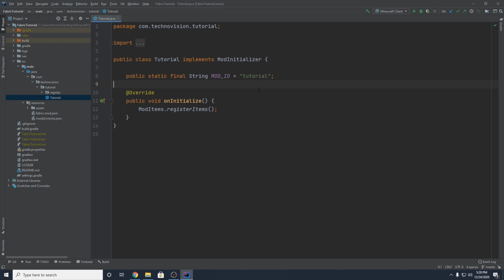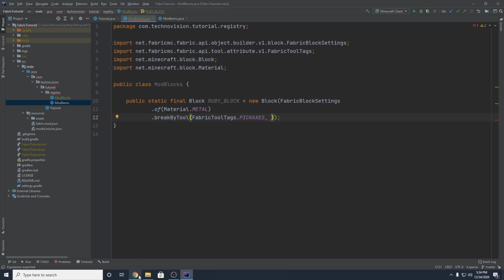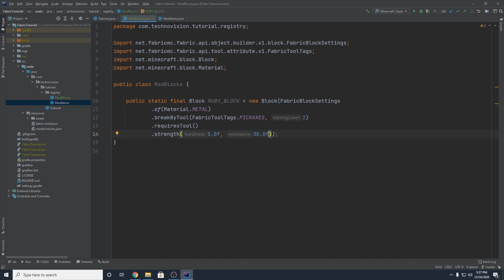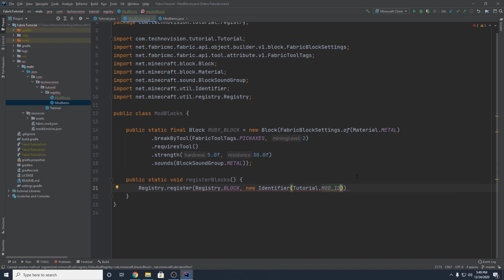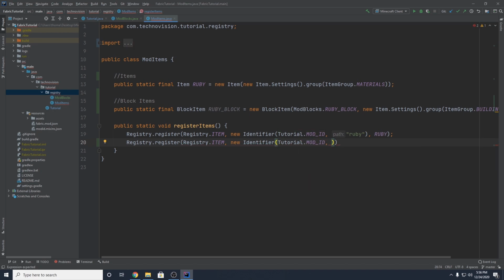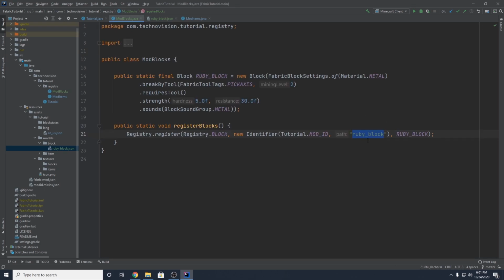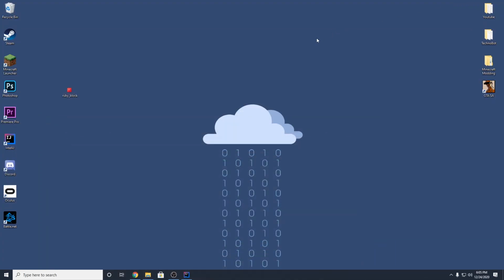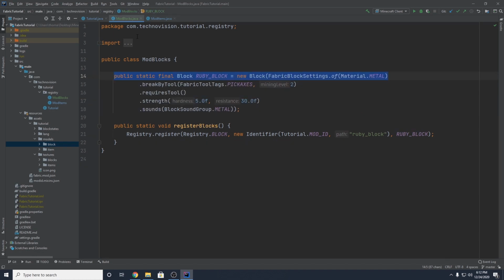Minecraft 1.16.4: Fabric Modding Tutorial - Basic Blocks (#3)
This tutorial series will cover building a Minecraft Mod from scratch using the Fabric API! In this episode, we create a custom block with some unique values.

--- Important Links ---

● Chill Out Records - Minute Mix

--- My Channel ---